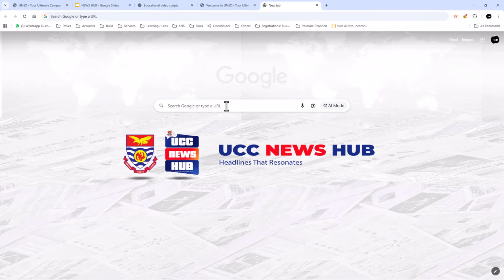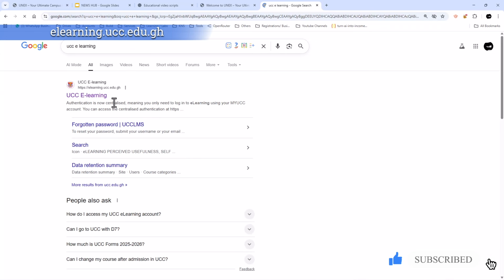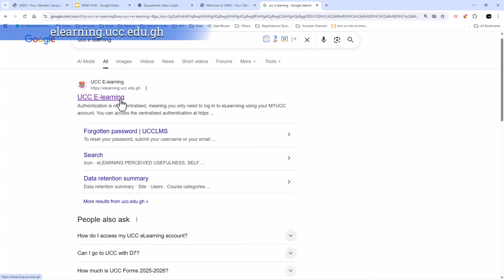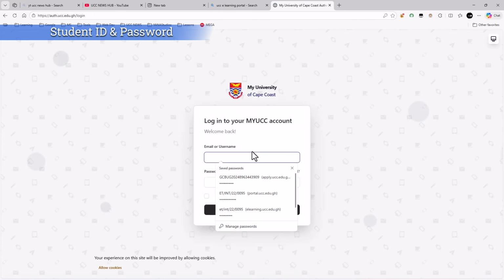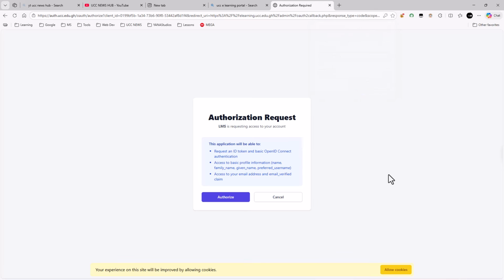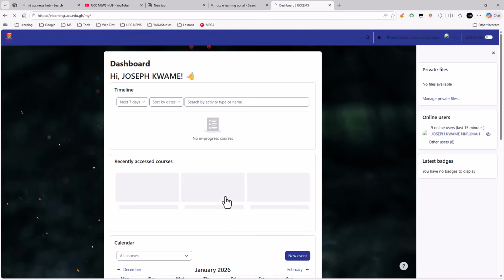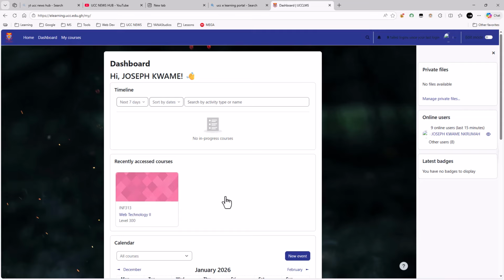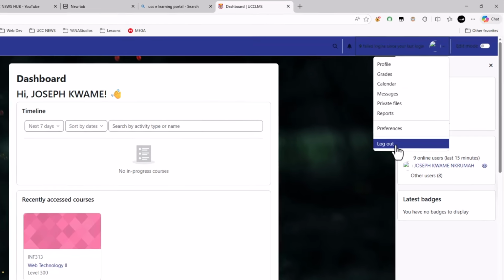UCC e-Learning Portal: How to Fix "Credentials Do Not Match" Error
This video shows how to access the UCC e-Learning platform step by step.

If you are a University of Cape Coast (UCC) student and you’re finding it difficult to log in to the e-Learning (LMS) portal, this guide will help you.

In this video, you’ll learn:
How to access the UCC e-Learning portal
The correct login details to use
What to do if you can’t log in
This guide is useful for freshers, continuing students, distance, and sandwich students.

Welcome to University Guides This video provides a guide for University of Cape Coast students on how to access the UCC e-learning platform. It covers login procedures for new and continuing students, as well as those participating in online lectures, making it relevant for anyone needing to access their "digital textbooks" and "textbooks". Stay informed with the "news today" from "ghana" and learn how this platform can help you in your academic journey.